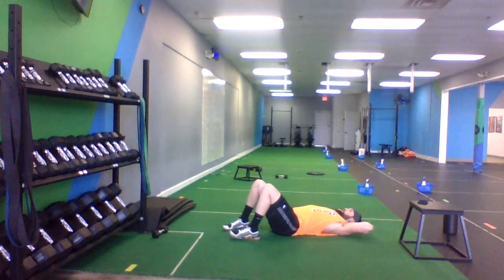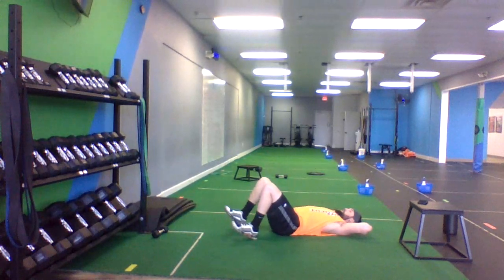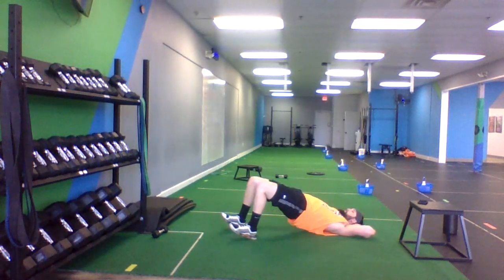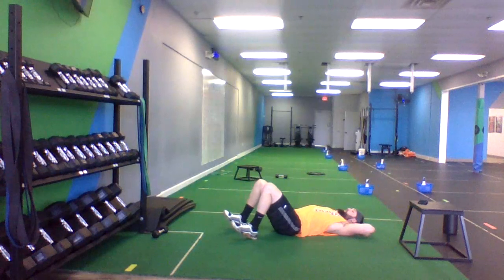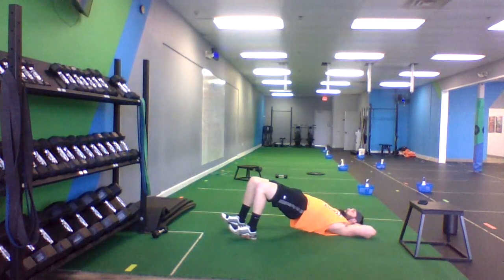How to: Glute Bridge